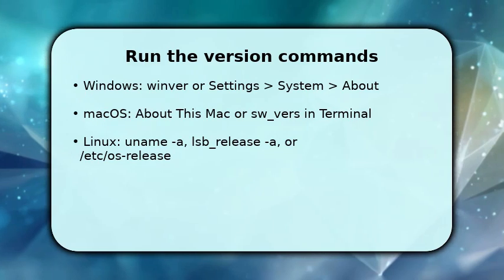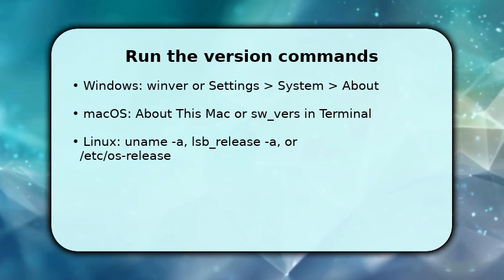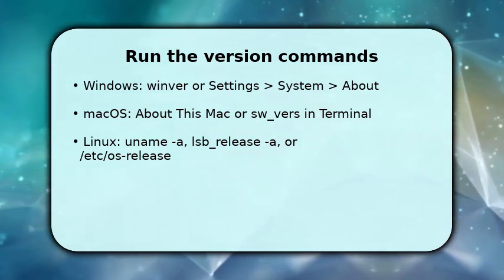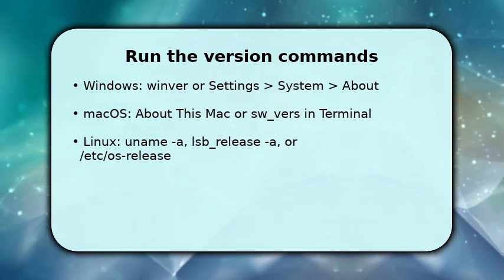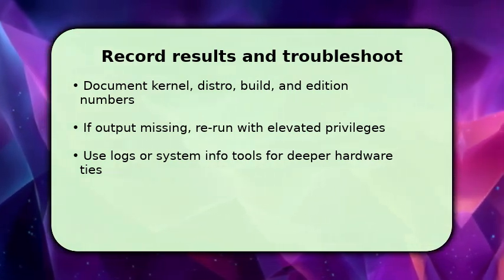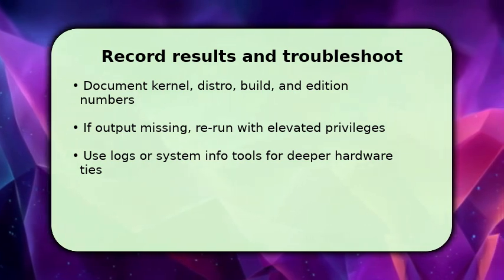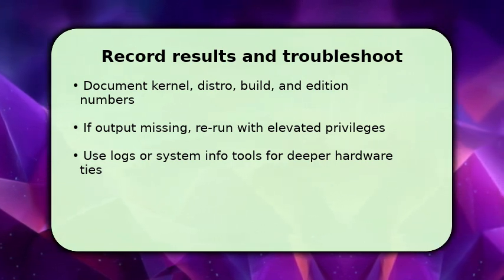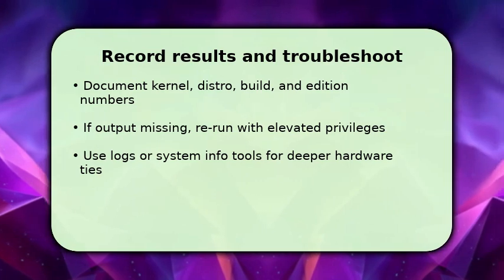How to Find System Os Version - Step by Step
Discover the exact version of your operating system through a simple, step-bythy guide. Learn how to check Windows, macOS, and Linux systems with ease as we walk you through each process.